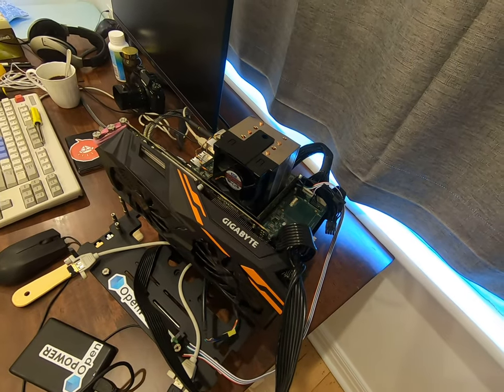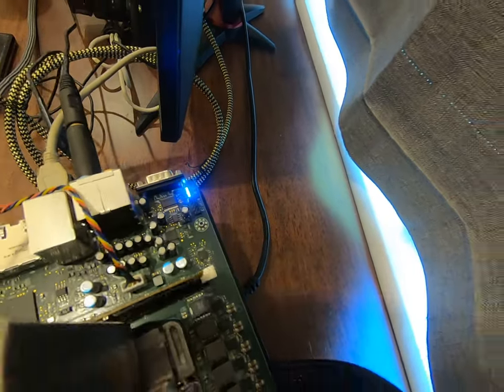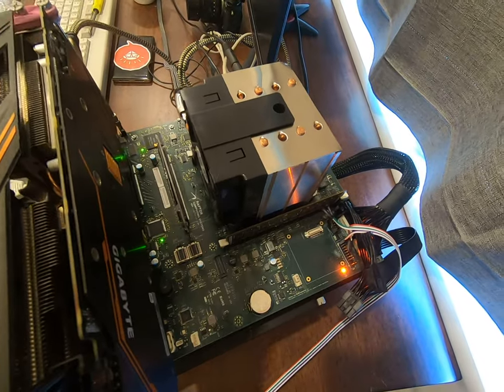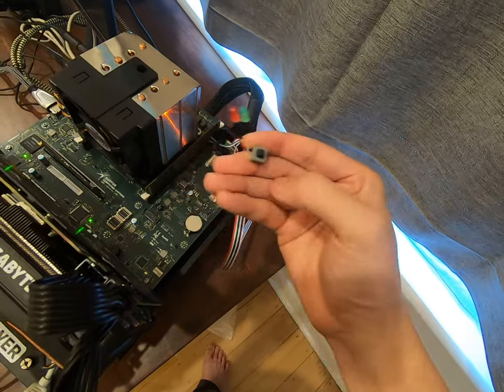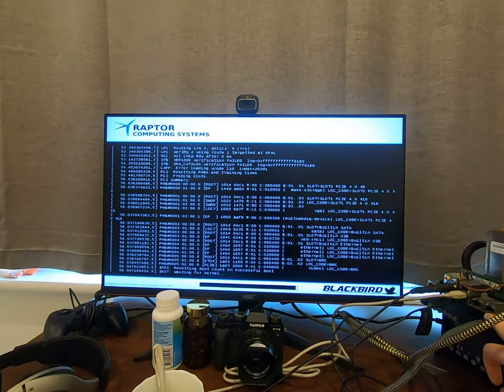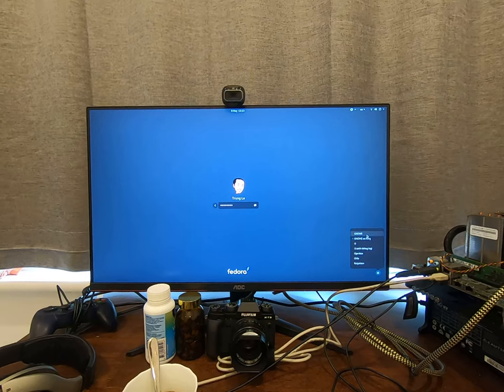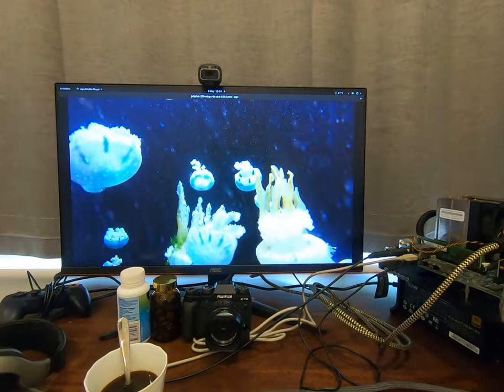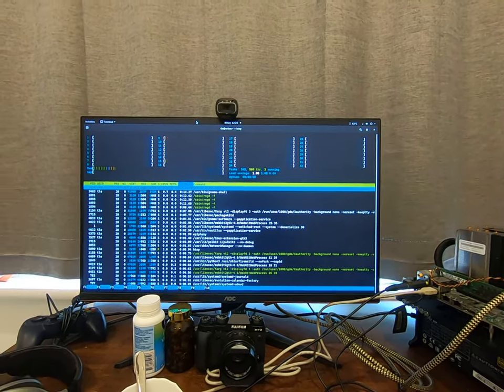Boot up Raptor Blackbird - the BEST OPEN SOURCE OpenPOWER (PowerPC) computer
OpenPOWER is a new initiative from IBM to build up an open ecosystem around the IBM POWER architecture. Raptor Blackbird system is probably the very first OpenPOWER motherboard that offers both value and performance.

In this video, I will quickly show you how this system boots up from OpenBMC all the way to Fedora 32.